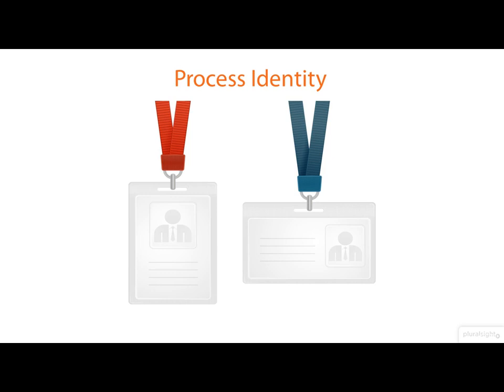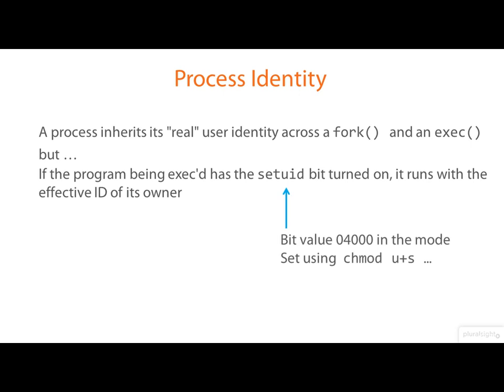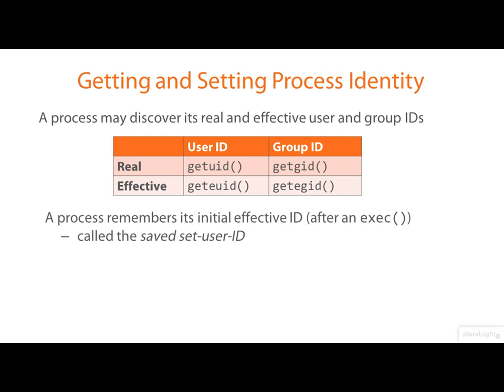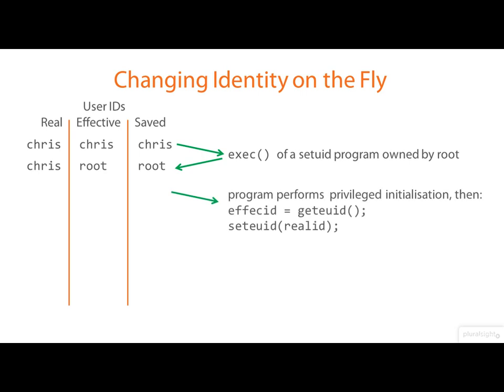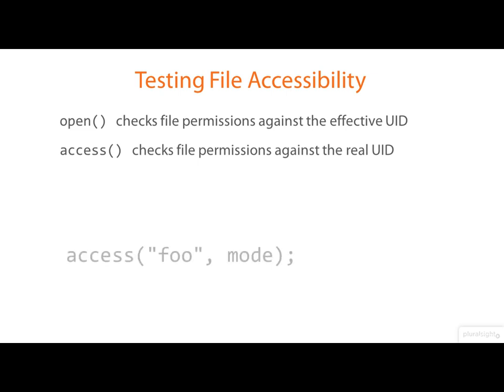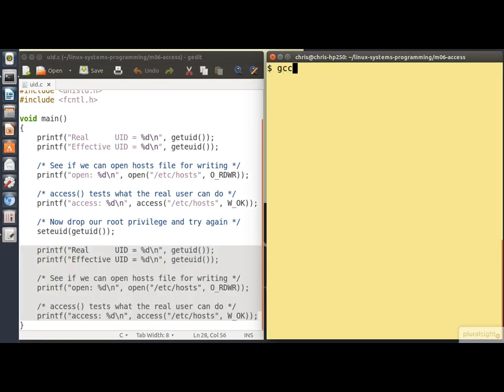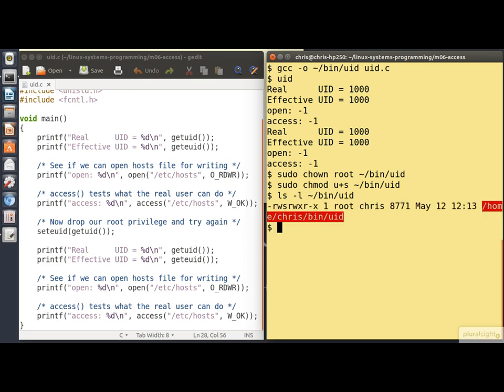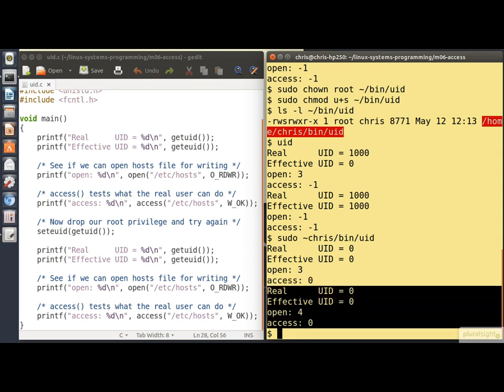06 02 Difference between Real user and Effective user in Linux System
Linux System Programming with C